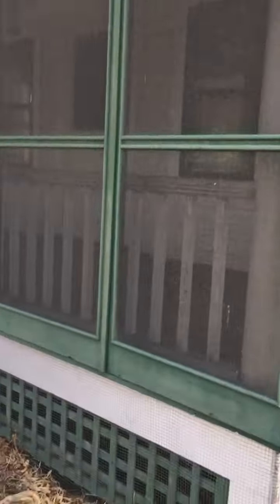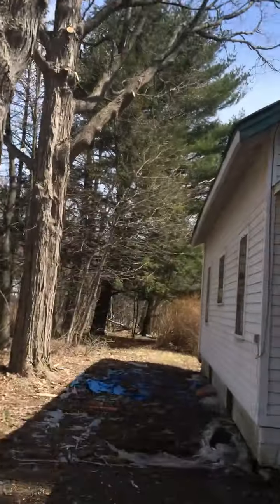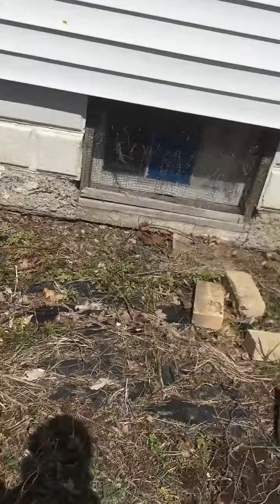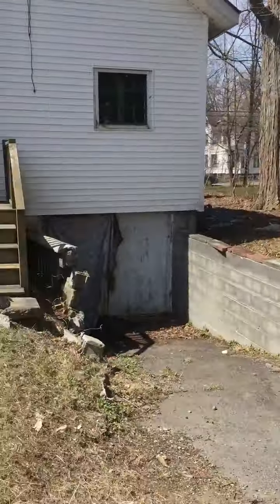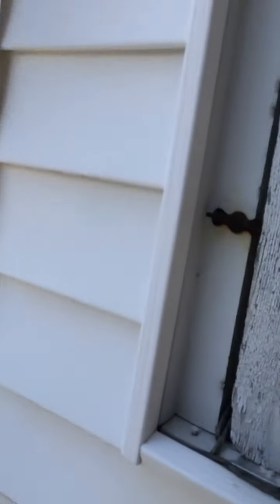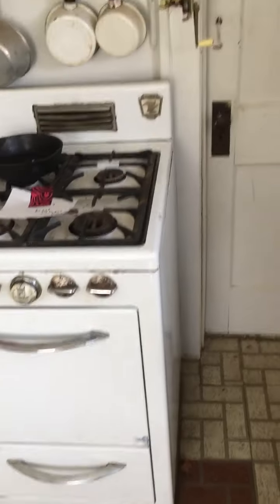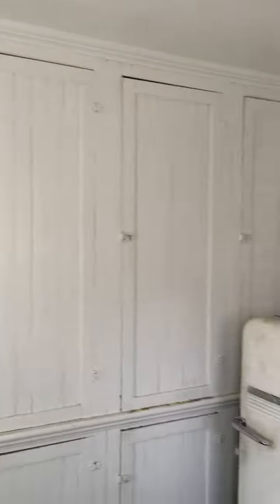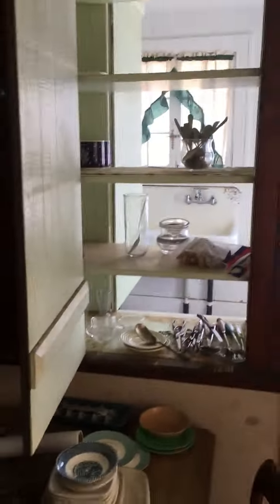11122 sr32 (1)